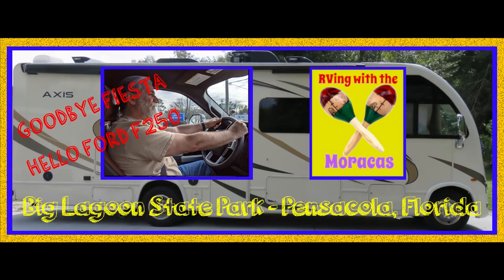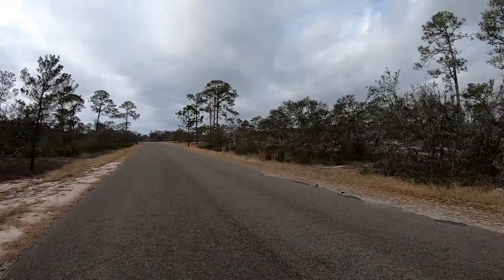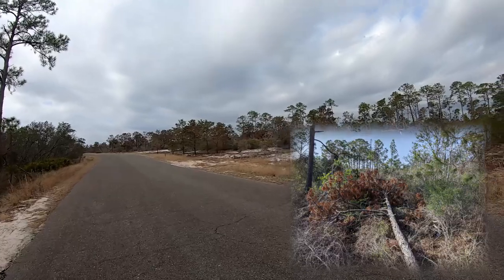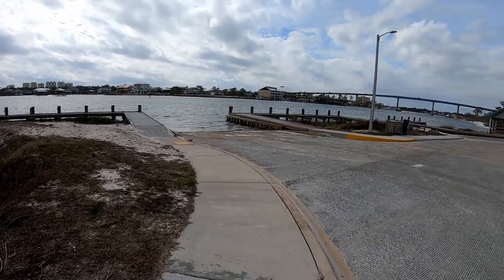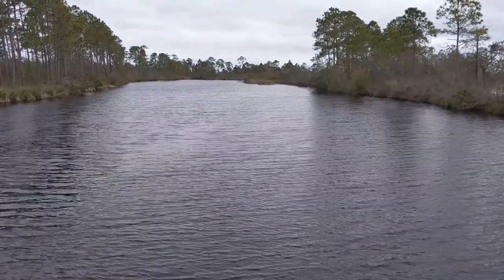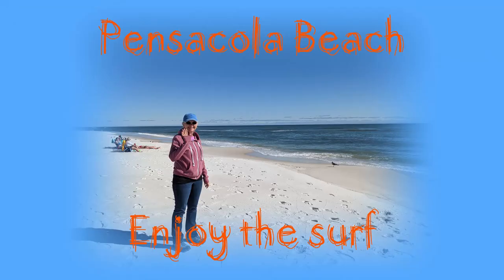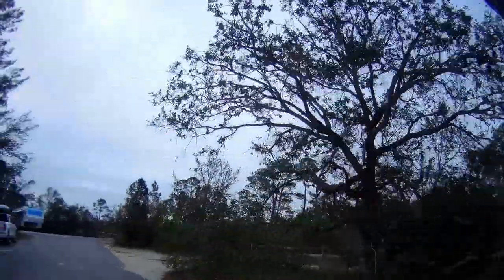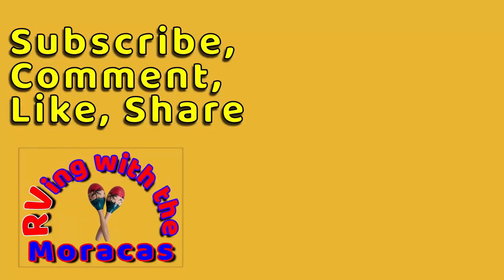Big Lagoon State Park -- Goodbye Fiesta/Hello Ford F250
As we continue our Winter in Florida we decided to visit the panhandle.  Our first stop was Big Lagoon State Park in Pensacola, Florida.  Our exciting news for this video was trading our Ford Fiesta for our Ford F250.